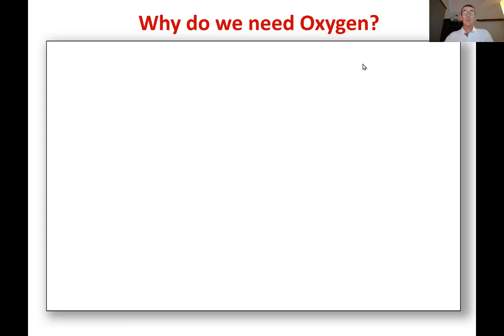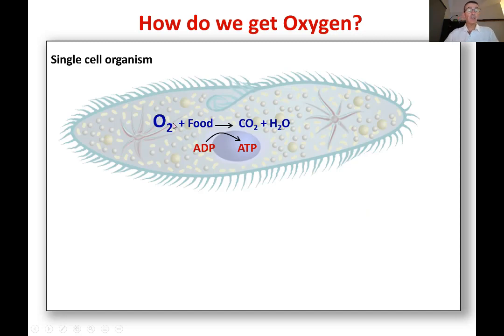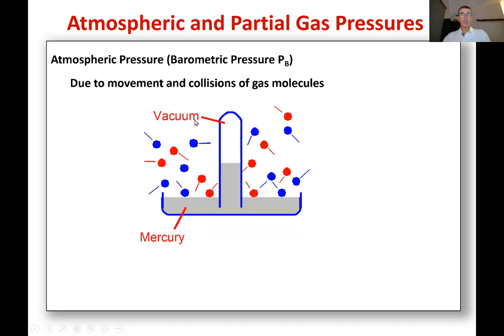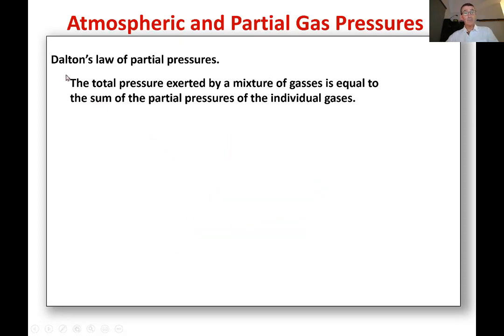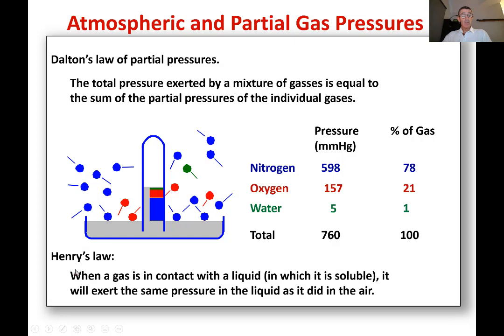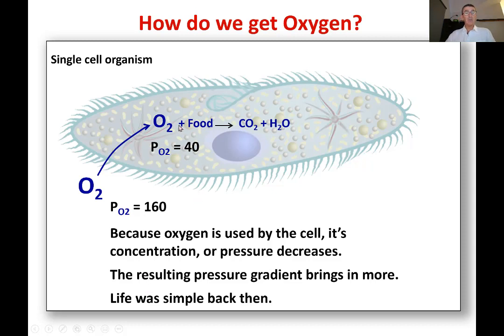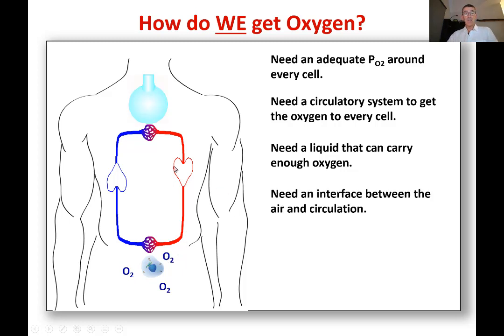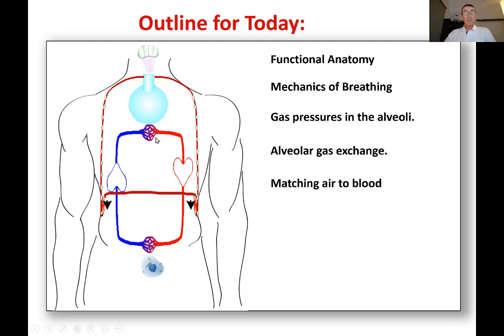Overview (Lecture 2)